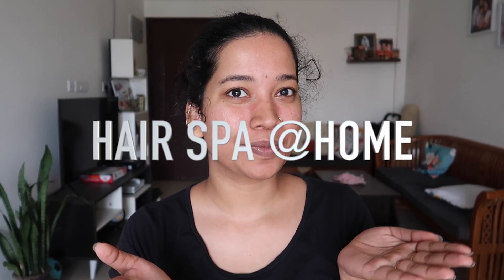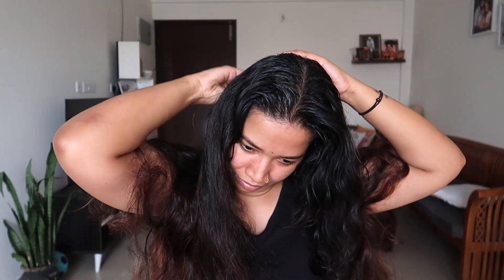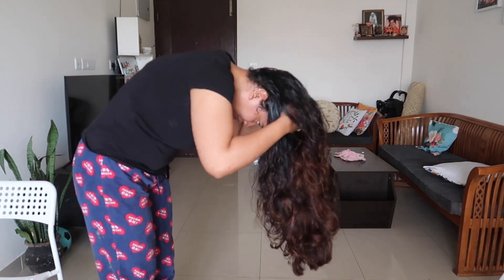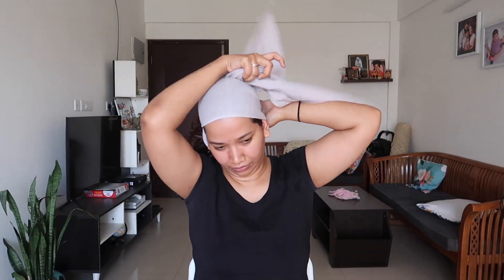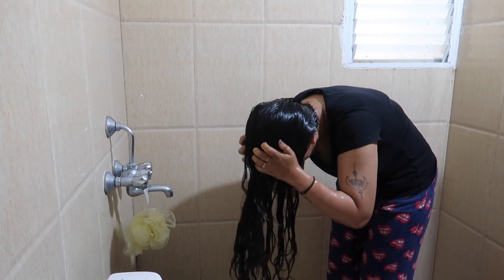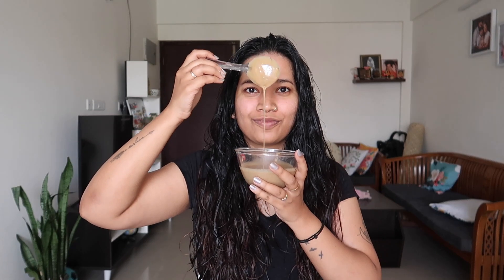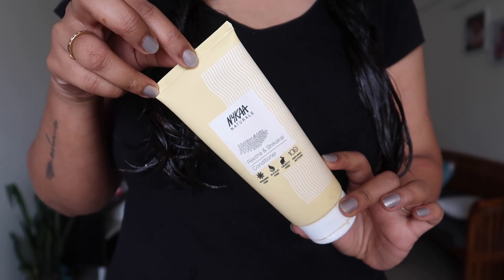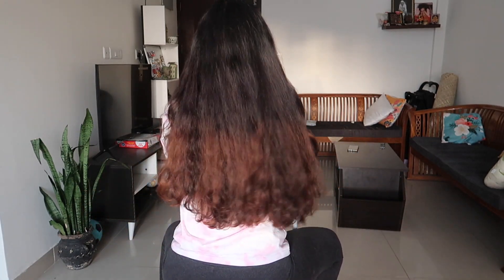Salon Style Hair Spa @Home I Step by Step I Hair Growth Tips